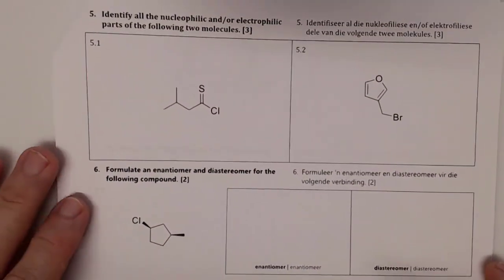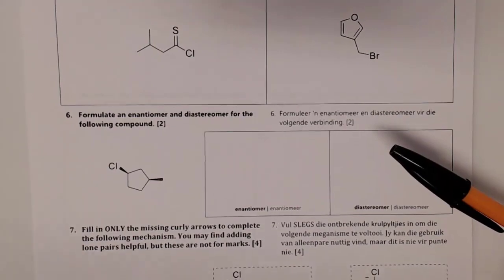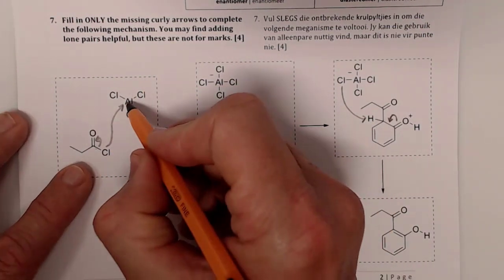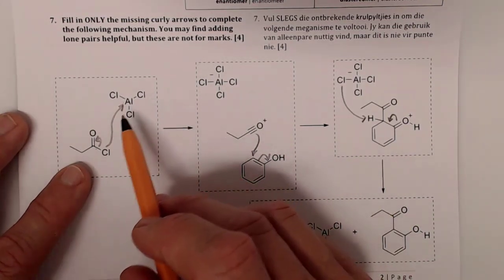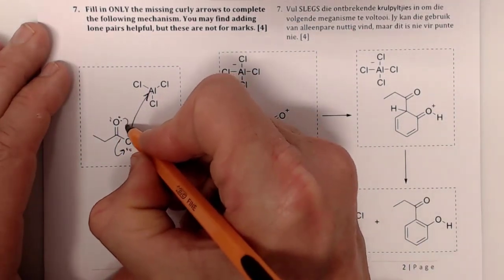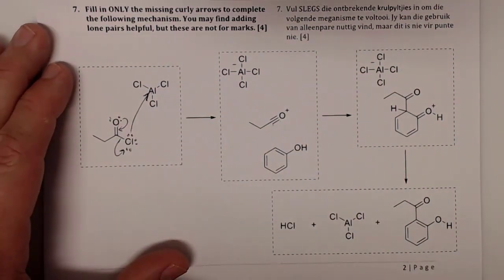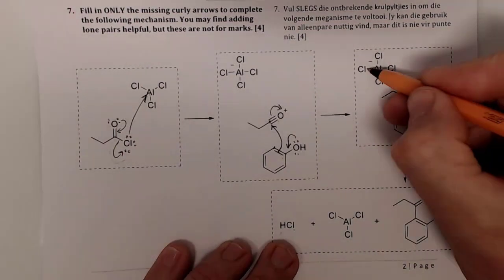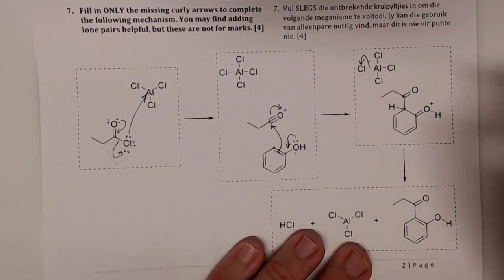Core test 2022 Feedback